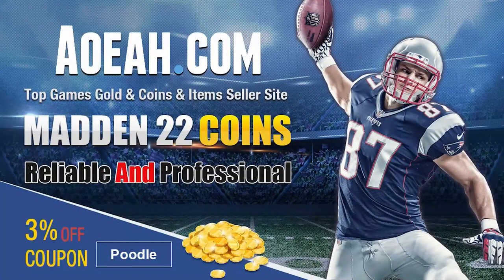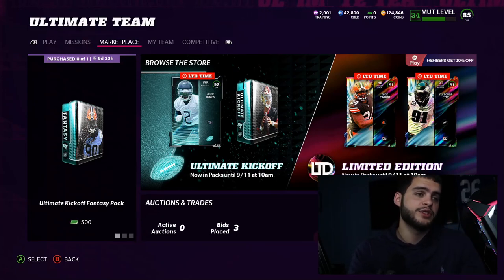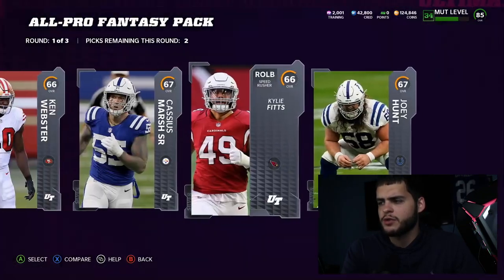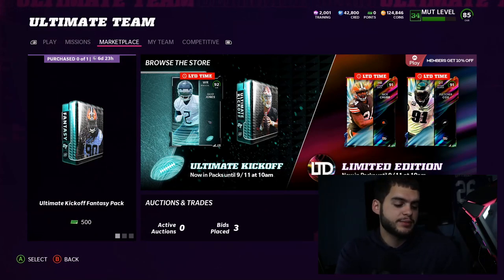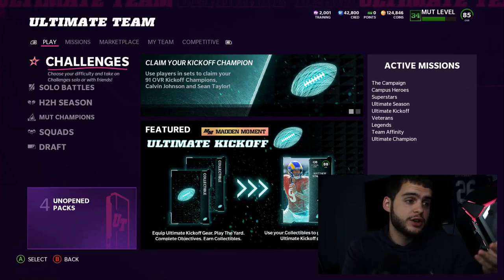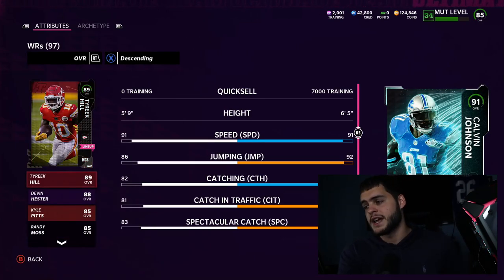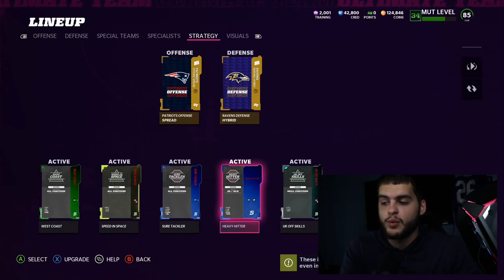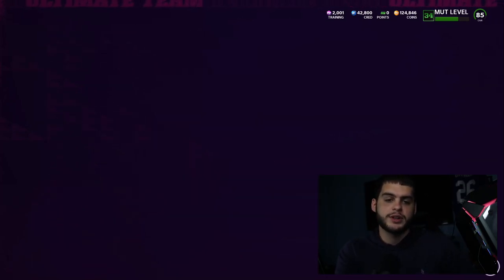FREE SPEED BOOST STRATEGY CARD! MUTREWARDS ARE HERE! NEW STRATEGY CARD SLOT! FANTASY PACK| MADDEN 22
FREE SPEED BOOST STRATEGY CARD! MUTREWARDS ARE HERE! FANTASY PACKS! | MADDEN 22